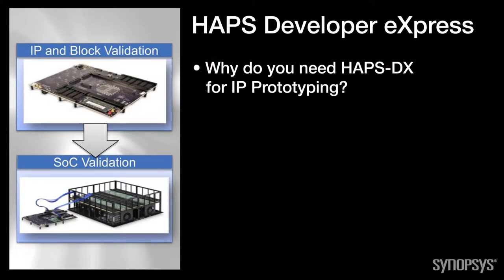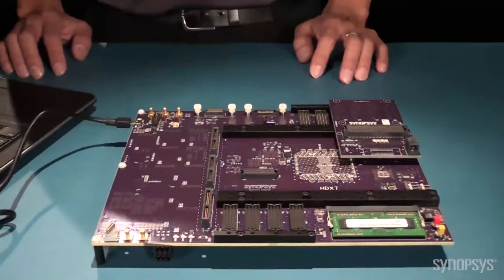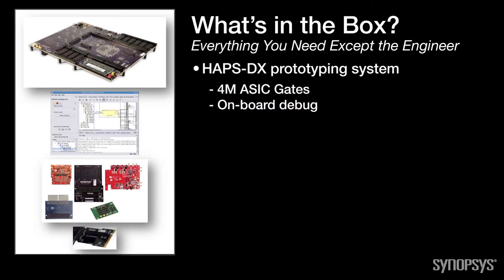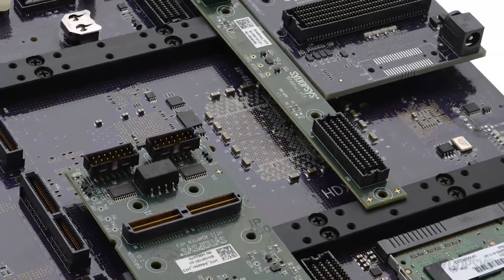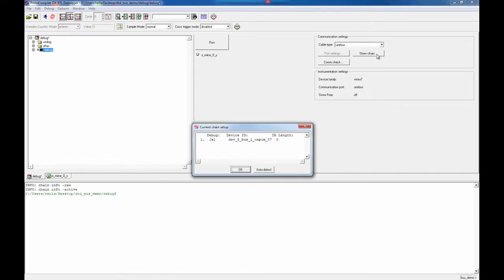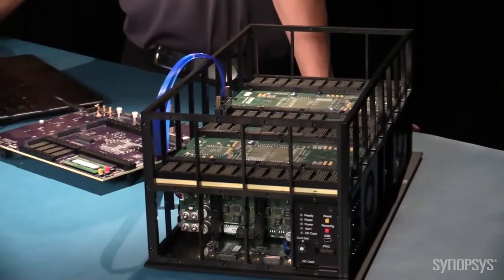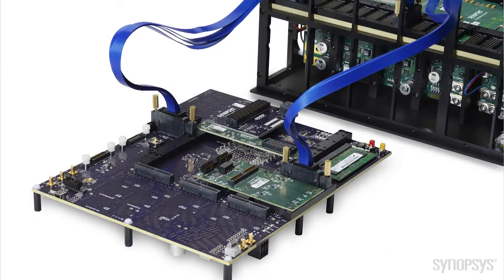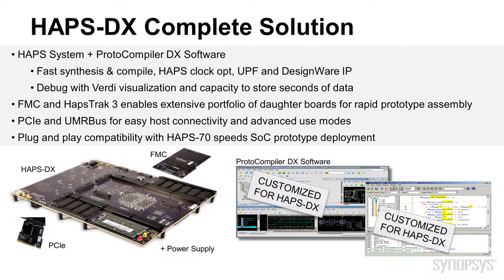Speed IP Bring-up and SoC Validation with HAPS-DX | Synopsys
Neil Songcuan, Sr. Product Marketing Manager, introduces the newest member of the HAPS family, HAPS Developer Express (HAPS-DX) and its features to speed IP bring-up and SoC validation.